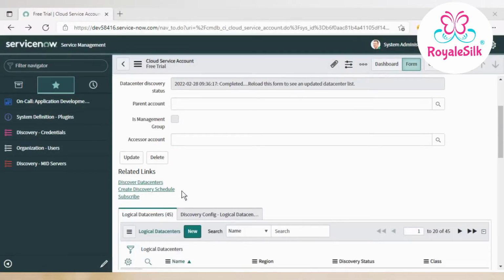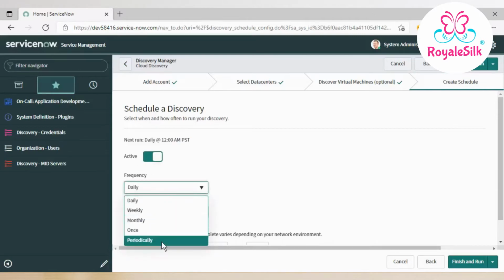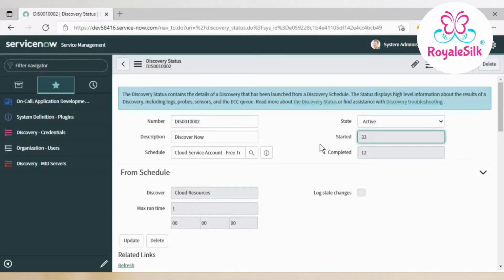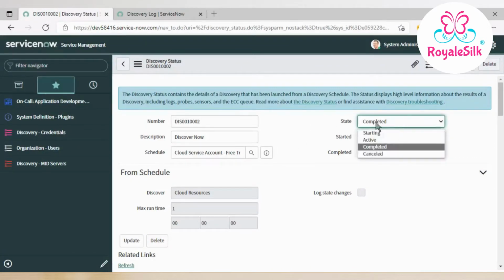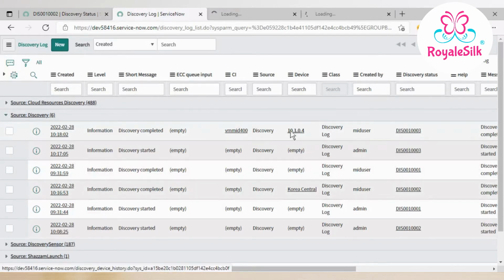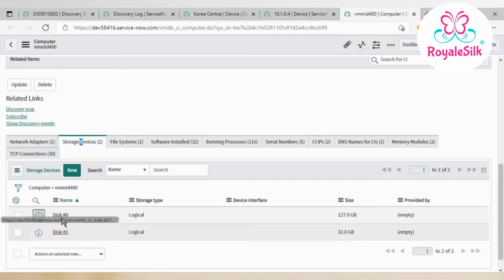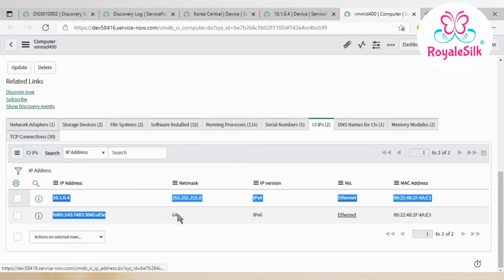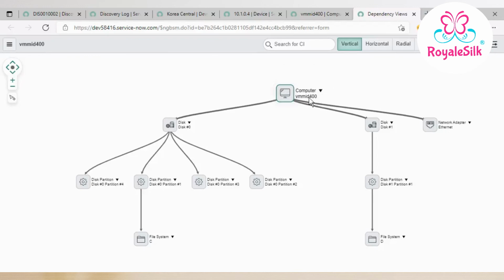RoyaleSilk® | Azure Cloud Data Center Discovery in ServiceNow CPG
Hello Aspirants,
This course is designed to learn below activities related to Azure Cloud and integration with CPG / CMP module in ServiceNow.
Contain of Course
• MID Server Installation
• MID Server Configuration
• Cloud Management / CPG Plugin Activation
• Azure Service Principle / Credentials Configuration
• Azure Subscription Discovery
• Azure Cloud Discovery & Troubleshooting
• ARM Template Creation in Simple Way
• Cloud Catalog Overview
• Azure Cloud Catalog Configuration
• Azure VM Provisioning
• Azure VM Start, Stop and Other Operations
• Cloud Admin Portal
• Cloud User Portal
• Troubleshooting of Cloud Operations
• Submitting the Cloud VM Provisioning Request
• Troubleshooting
After completing this course, you can -
• Navigate and use the features within Azure Cloud Console
• Navigate and use the features within Cloud Provisioning Governance
• Create a new Demo Instance in ServiceNow & Azure
• Understanding the Azure Service Principle & Steps to Create
• Creation of quick ARM Template and use in ServiceNow
• Configuration of Cloud Catalog in ServiceNow and Place Order for it
• Troubleshooting the Cloud Provisioning Governance & Cloud Discovery for Azure
• End to End MID Server installation and Configuration in Rome
• Activation of Plugin in ServiceNow & Credentials Configuration
• Documentation References for In Depth Troubleshooting of CPG Module
• Request your FREE instances and enable the integration for hands on experience.
Thanks,
Ganesh